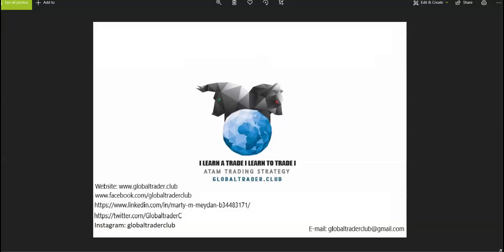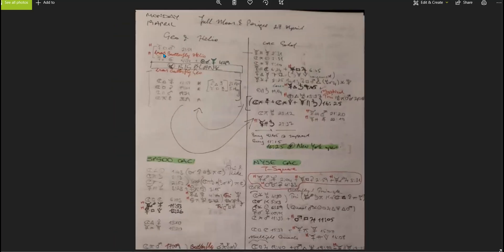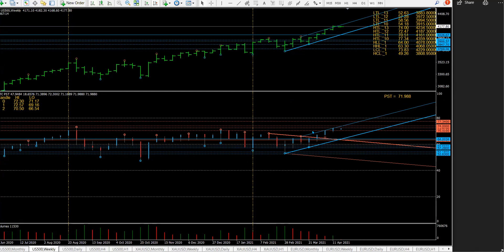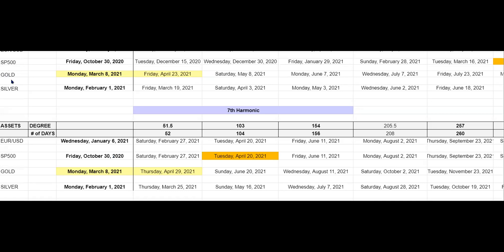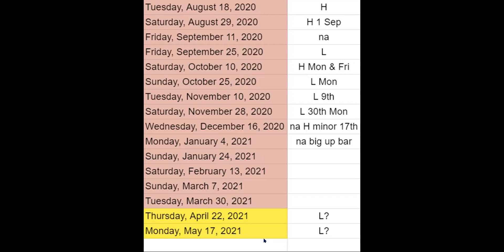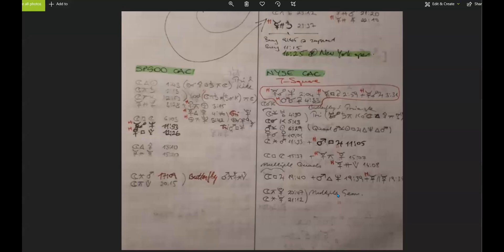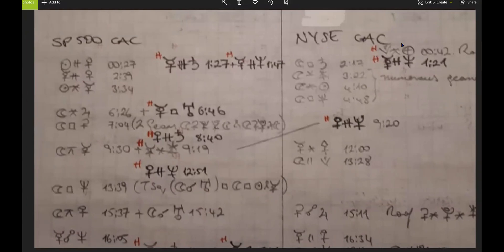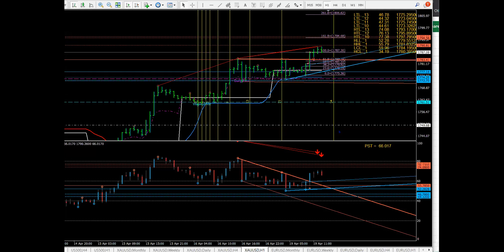Trading with ATAM & ATA strategies.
Financial Astrology for Traders!
69 days or 101 days trader career transformation program and become a pro trader.
Astrology Software I use:
Solarfire
Astroclock
Astrogeometry
I do not do e-mail marketing, advertising and sales gimmicks. So if you want to trade here, join the sessions. If you want to learn, drop a line and lets have a talk about where you are at with your trading and your goals.
Gann would be proud! The real Astro Finance site with real trading videos, training and live trading